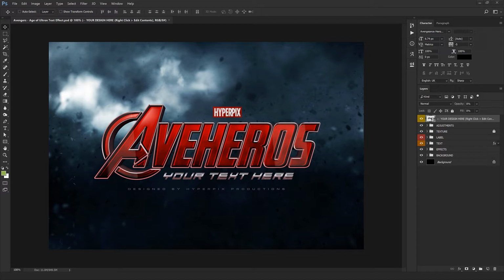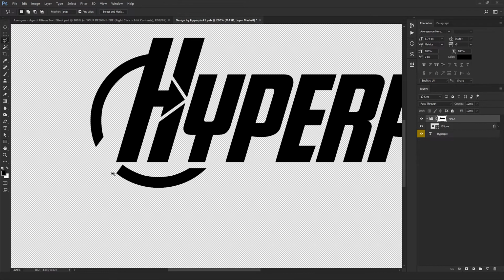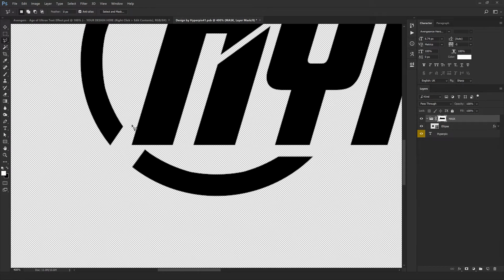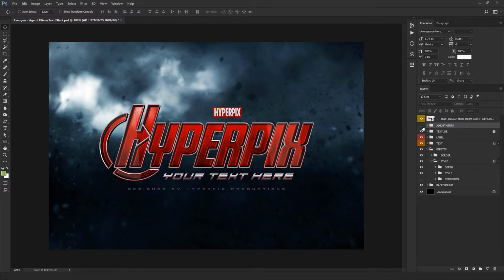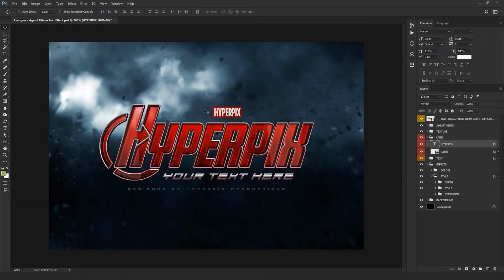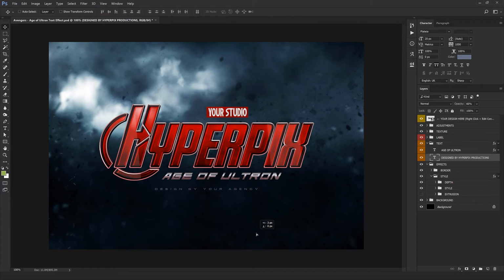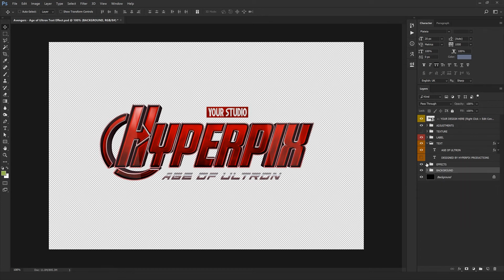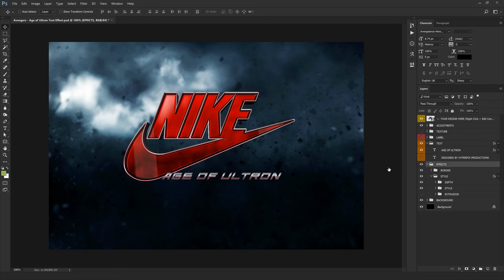Convert Your Text to Avengers – Age of Ultron Logo Style - Photoshop Text Effect